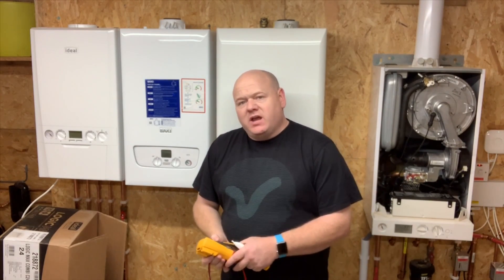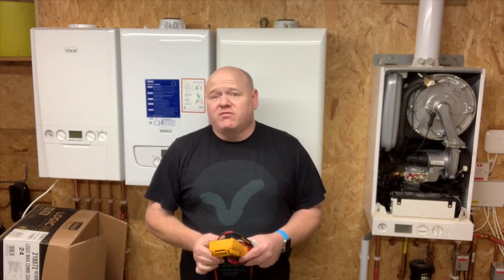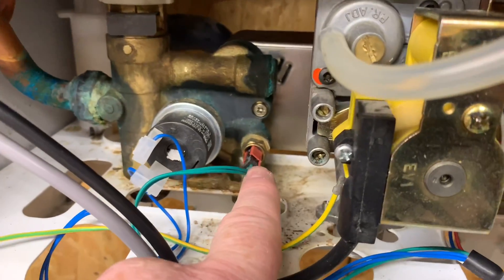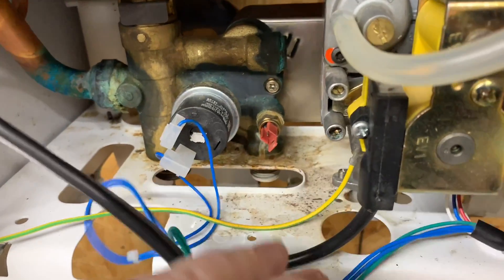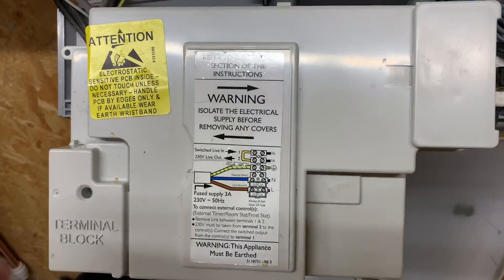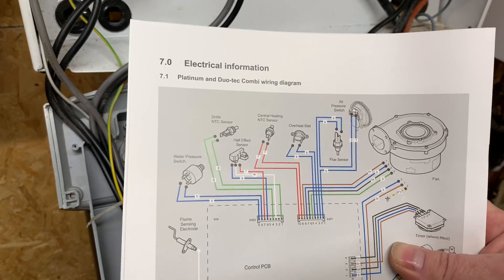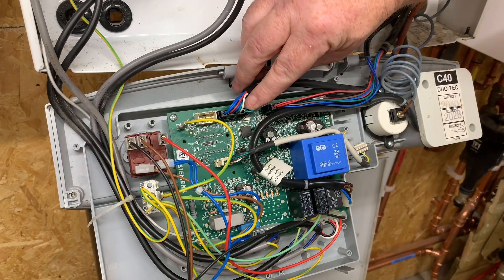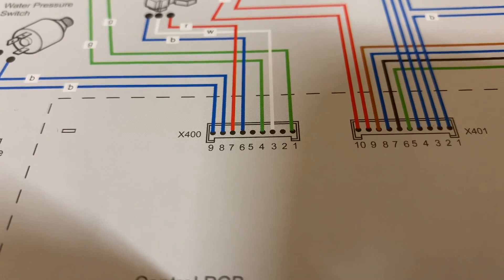How to test a Thermistor - Combi boiler faults - Multi Meter Fault finding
How to test boiler components. Using a Multi Meter. Testing a thermister. Boiler repair. Today I'm going to show you how to test a thermistor. If you need to test a thermistor in a combi boiler, if you've got problems with the boiler not working or not working correctly, I'm going to show you how to test the thermistor. Combi Boiler Fault Finding.

I've got a few different boilers here. We've got a Baxi 800. I've got an old Baxi Duo-tec. We've also got a Viessmann. We can have a look at some different thermistor in the boilers. We can test them cold and also we'll be able to ... On this boiler here because this one's working, we'll be able to test it hot as well. Just to show you the different readings in the boiler. Let's have a look now.

Before we remove the case we'd make sure that we'd tested it. Done those electrical checks to make sure the boiler's turned off. This boiler's not connected so I know that it's not connected. I'm just going to undo these two screws here.

When we look in the boiler here this is the thermistor here. Baxi call this a Domestic Hot Water NTC sensor. That's what a thermistor is. What we need to do, we need to test this. We need to test ... There's two prongs in there and we need to test this. On this video what I'm going to do is I'm just going to undo this out. On this particular one it's a 13 mm connection. What we do is we just un-clip that off. That's got a little clip on there. Normally we'd just clip that down. Then we'd get a 13 mil spanner. We'd get the 13 mil spanner and then we'd just undo this out of here.

Now just to bear in mind, with this particular boiler, this is a wet pocket. If you disconnect that out of there then you're going to get mains water pressure squirting out of there. You'd need to make sure that you'd turned your water off, and opened your hot tap and made sure no water were flowing through before you did it.

Just another way ... Just before we undo that there you can also ... You could do it on the board if you wanted to. You could remove this cover here. Then if you have a look in the manufacturing instructions you can see where these green wires go to. Then you could test it on board. On this particular one I think it's X400 but we'll just have a check of that. I've been on the Baxi training course and I've got their engineer service manual for this boiler. In the engineer's service manual you can see there the electrical information. You've got you Domestic Hot Water NTC sensor. That's your temperature sensor, your thermistor. If you follow them wires down they'll go to the plug X400 there. If we have a look it's terminals one and terminals three.

If we wanted to we could test it in there. We could put a multimeter into there and test it. But I'm going to take this thermistor out on this so we'll have a look at it. But first of all what I'll do is I'll show you the multimeter and I'll show you how we test it.

A little bit hard to see but I'll just show you this now. I said it was number one and I said it were number three. It's actually number one and it's number four. If you're going to check it at the board you would check it at number one and number four. I'll just get the multimeter now. I'll show you the multimeter.

This is the combi boiler thermistor, or boiler thermistor, or combi boiler sensor, or Baxi temperature sensor, or Baxi thermistor. This is what we're going to test there. If you can have a look on there it's a little bit hard to get in and get onto them wires. What I'm going to do is I'm just going to cut the lead off the boiler, just to make it easier for this test now. But first of all I'm going to show you the multimeter.

If we look on the multimeter I've got a Fluke 114 multimeter. What we want to do we change it to ohms on there. Ohms. Then what we'll do is if we have a look on ... If you can see on there. But that shows you M ohms. When we look at what M ohms means. That's a megaohm. A megaohm is one million ohms.

I've got a little tester block here so I can show you the different readings on there. That one's M ohms. Then if we go to the next one this one now, if you see there is K ohms. If we have a look in the book what K ohms is there, so it's K ohms. That's one thousand ohms. Then if we have a look again, if we go into this one, and we have a look on there. That one, that's just ohms.

You just need to be careful when you're doing your readings that you're seeing the right reading. Let's have a look at the thermistor now.

We've got this thermistor now. I've just cut the lead off out of the boiler. I've just bared the wires back. Obviously you wouldn't normally do that but if we connect this ... If we put it right way round and connect that onto there. Then what we can do now ... This thermistor now is going to give us a reading or it should do if it's working okay.